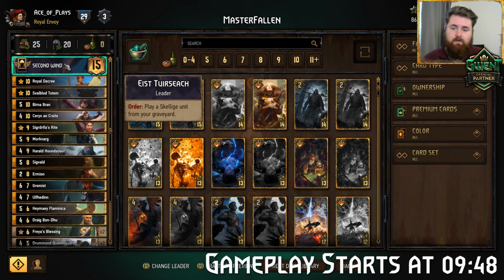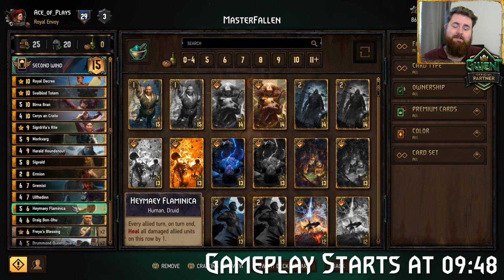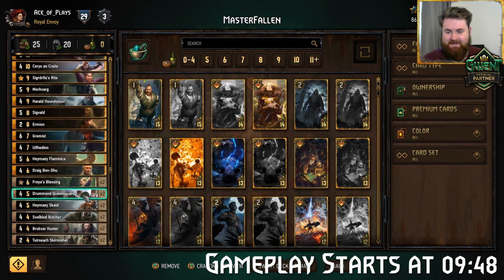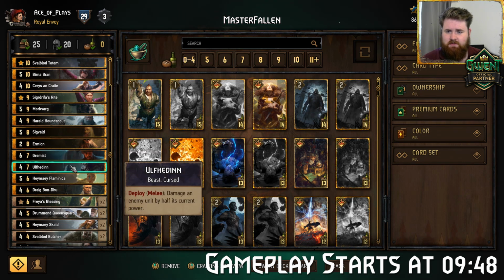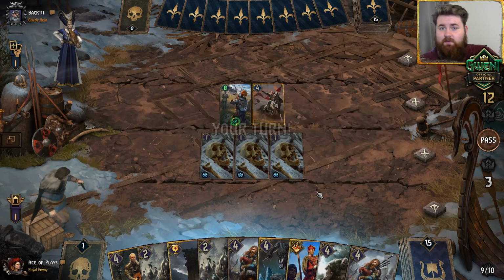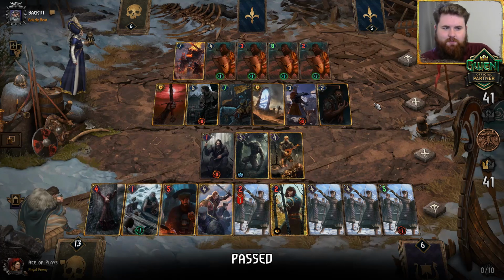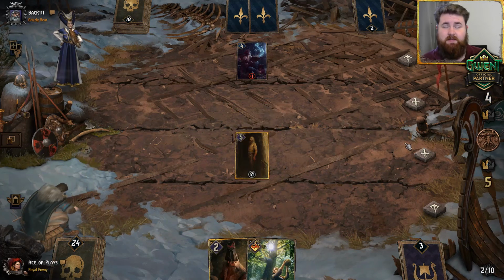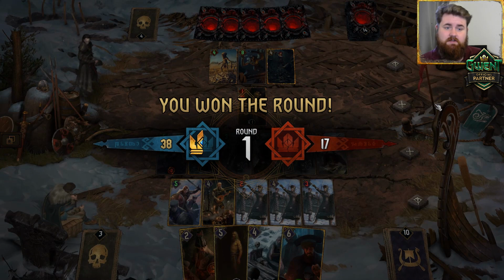GWENT | Eist Queensguard Deck: "Fallen Warriors"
In today's video I wanted to highlight this Queensguard deck that MasterFallen made. It's a really fun deck and I want you to help me help them...yes, community!

Hello! My name is Alex, but people around here just call me Ace. I make videos for Gwent the Witcher Card game. I want to help make Gwent great, because I think it's a fantastic game that deserves recognition.

Gwent the witcher card game is a ccg based on the universe of the witcher games. Based on the minigame from The witcher 3: the wild hunt, Gwent is a unique card game experience that requires strategy and mind games to win.